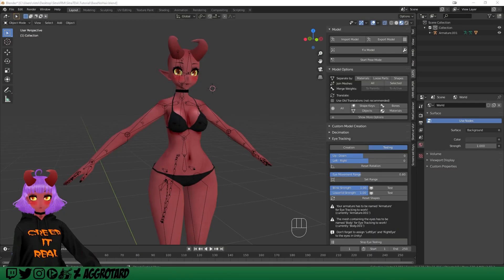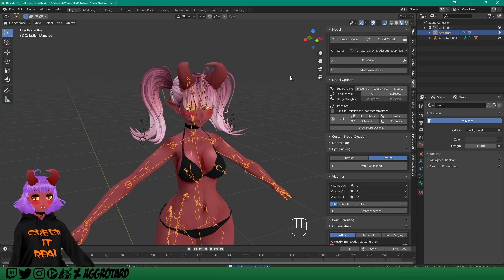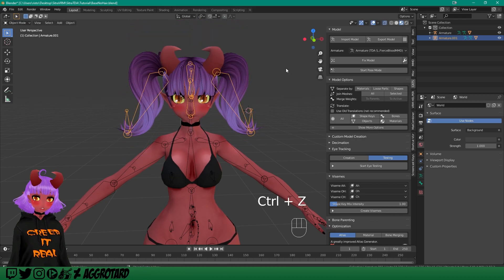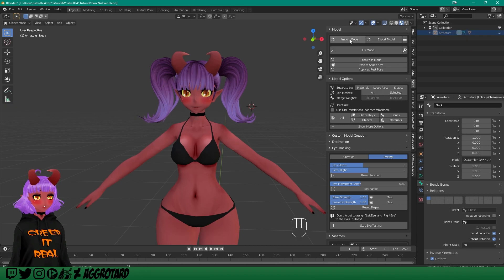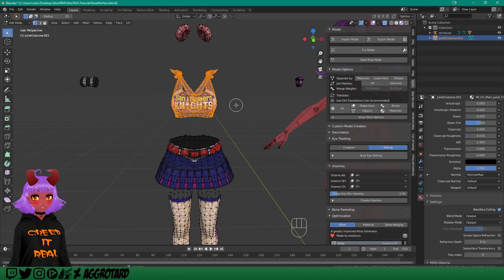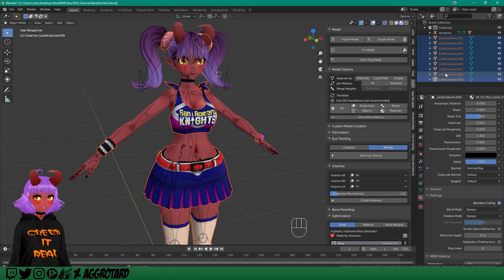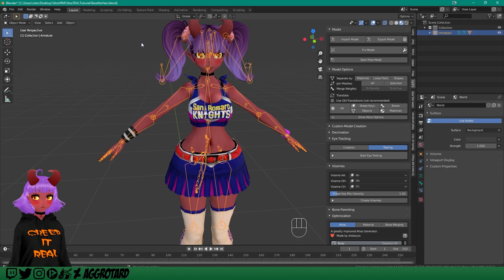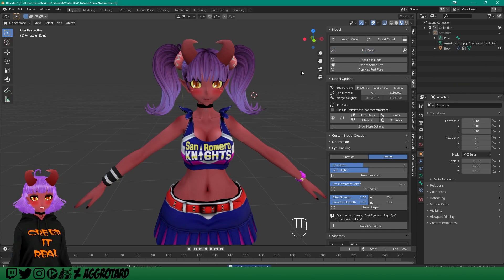VRChat Merging Hair and Clothes to your avatar in Blender 2020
A quick tutorial about merging clothes and hair both with and without armatures to your custom VRChat avatar in blender

If you found this helpful, please consider coming a Patron.

0:00 Moving in BLender
1:23 Importing and Editing Hair
5:05 Merging the Hair
7:00 Importing and Editing Clothes
12:24 Merging the Clothes to the Body
15:39 Final testing and End